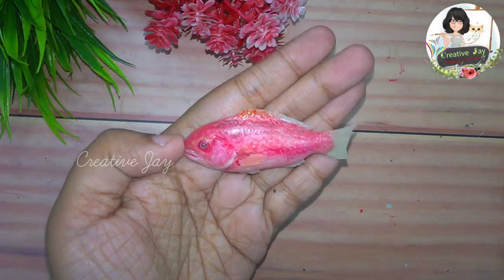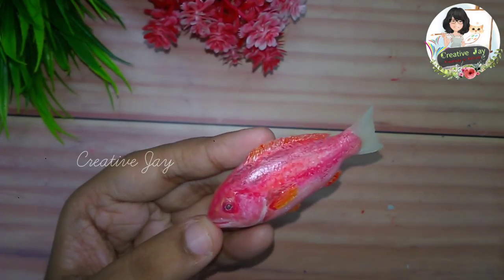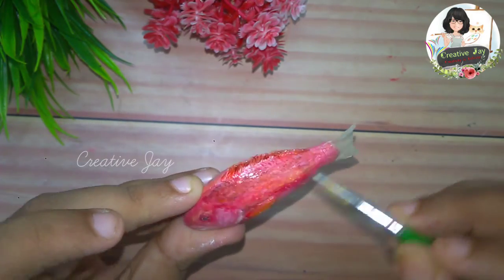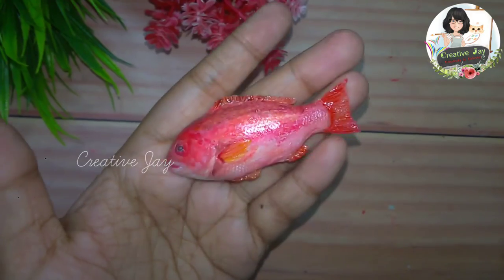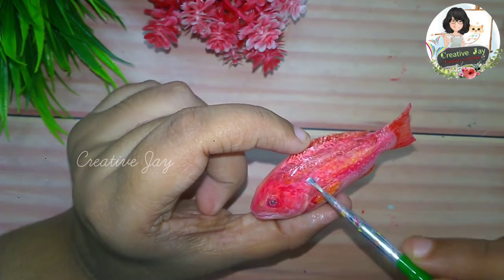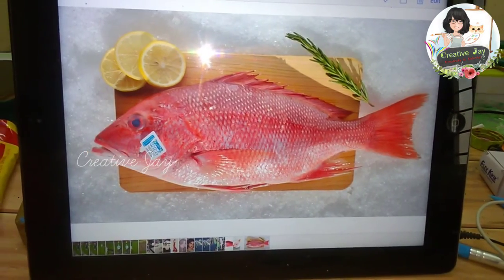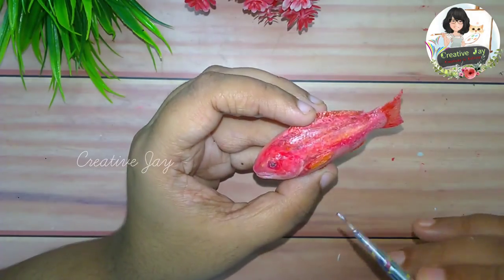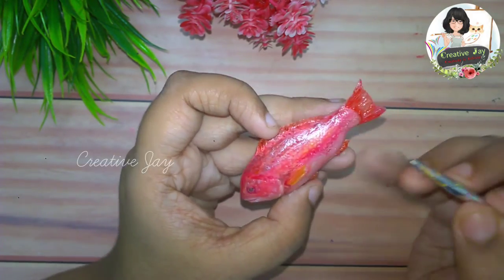How to make realistic fish miniature with clay| clay crafts| cold porcelain Sculpture | Creative Jay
Hii guys,
 Today let us see this cutie miniature fish making in detail. If you like my work, PLZ support

Materials needed:
Cold porcelain clay
Acrylic paint
Glass paint
aluminium foil

How to make miniature fish
How to make mini food replica
Diy realistic miniature fish
How to make mackerel miniature
How to make fridge magnets